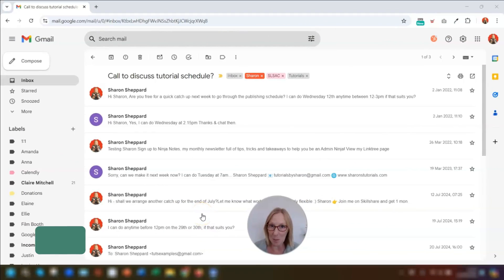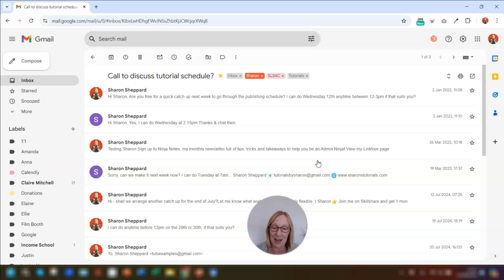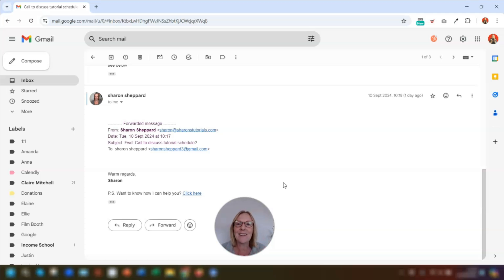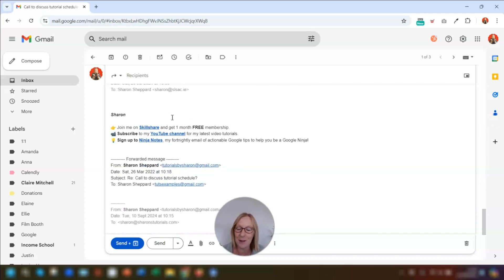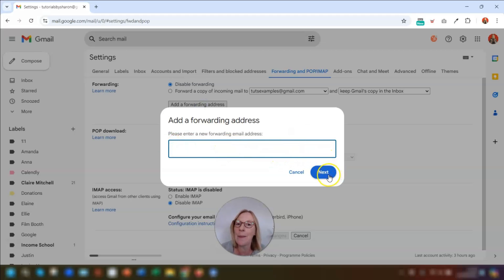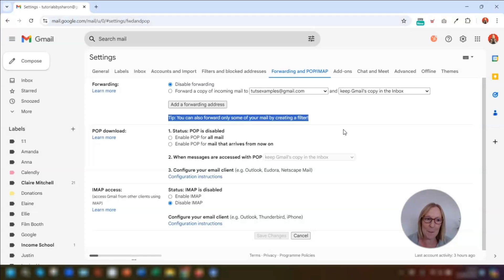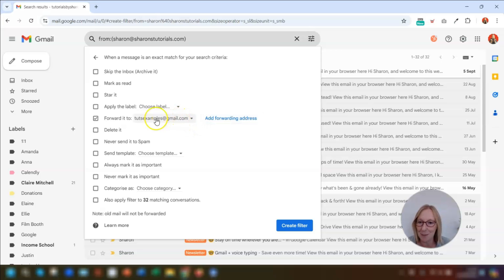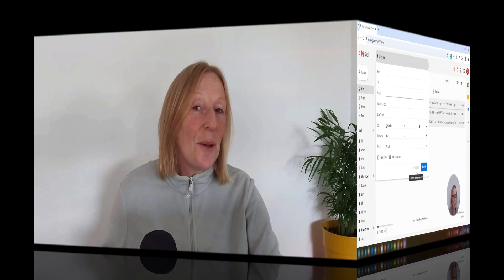Gmail Forwarding: What You Need to Know!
You may think that forwarding an email in Gmail is easy right?
I'm going to show you a few things that you might not be aware of that could help you when you next need to forward an email. I hope you find the tips useful 🤗

✨ SIGN UP ✨
Want more Google Workspace tips? Sign up to my fortnightly newsletter where I share a 'walk-through' of how to do a specific task using the free version of Google Workspace

Sharon x​

TIMESTAMP
00:00 Intro
00:18 Keyboard shortcut
00:50 Edit subject line
01:48 Forward all
03:12 Forward ALL emails
04:43 Forward using filter